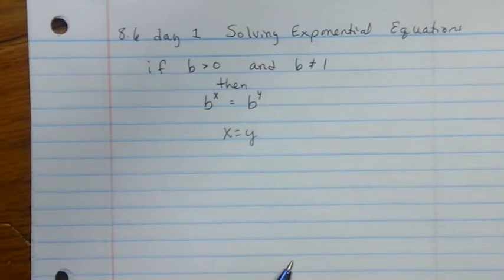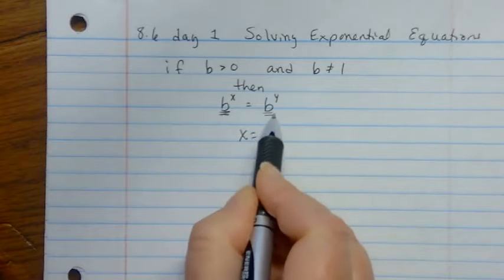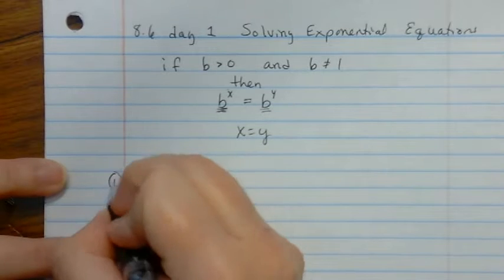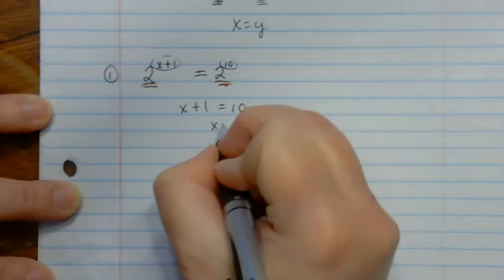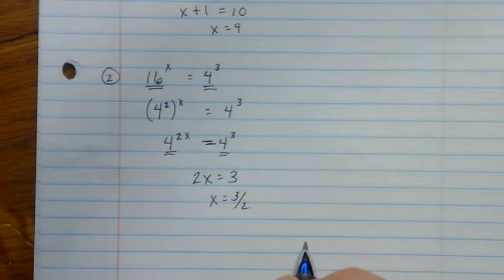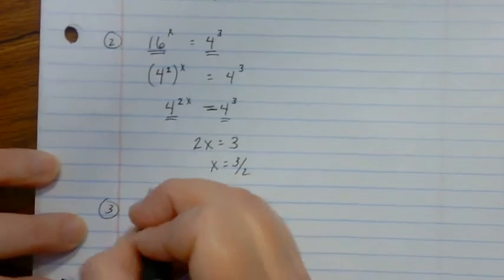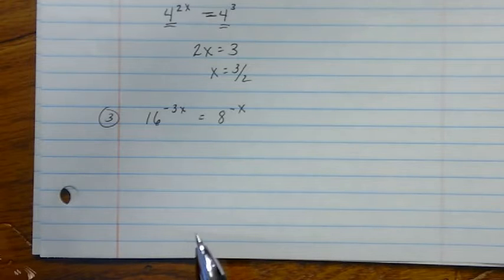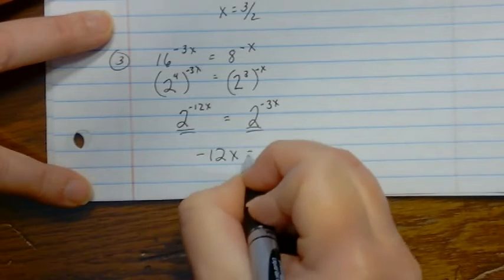8 6 day 1 1 solving exponential equations